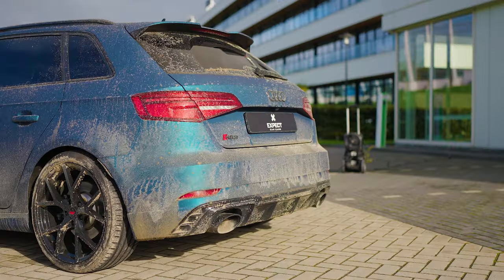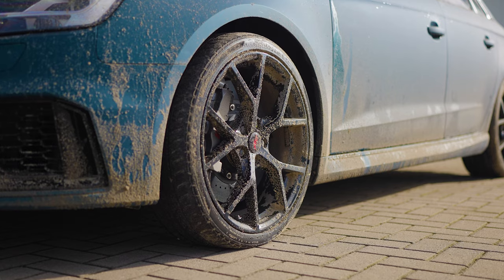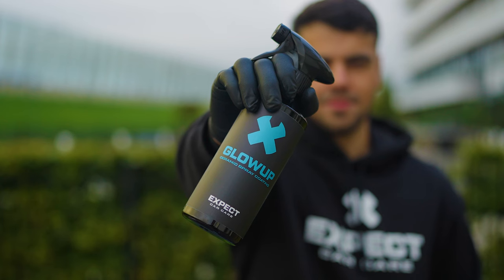Cleaning a DIRTY Audi RS3 - ASMR